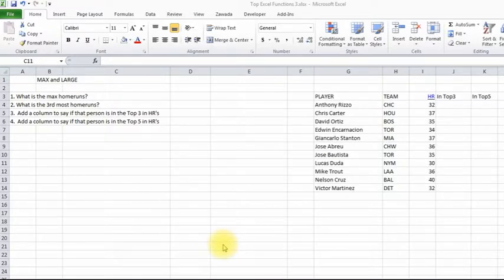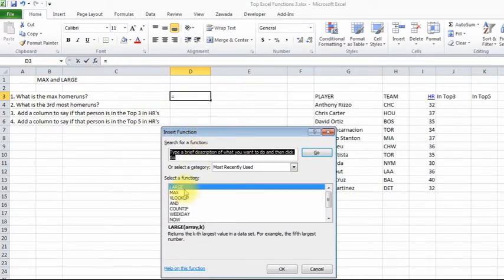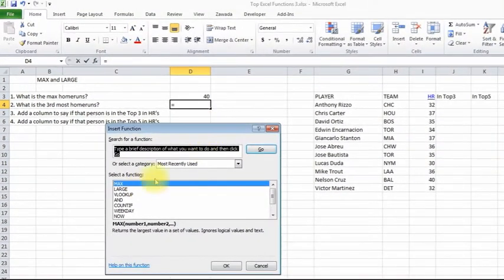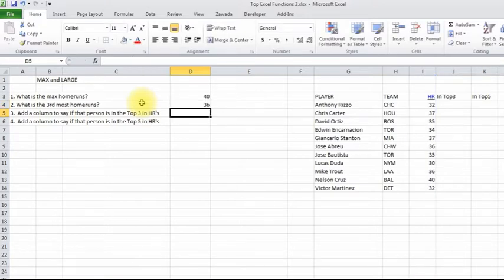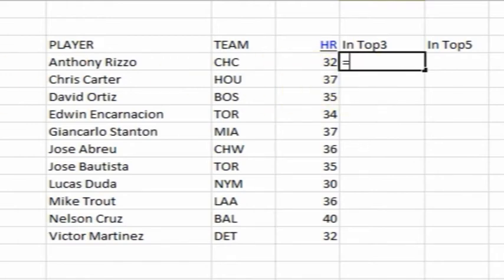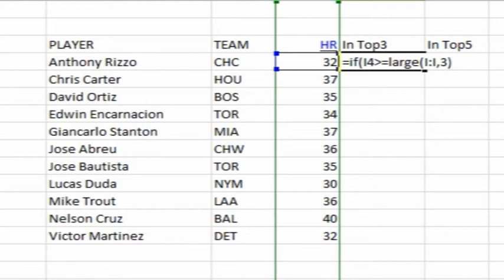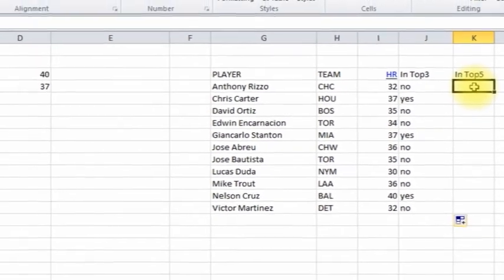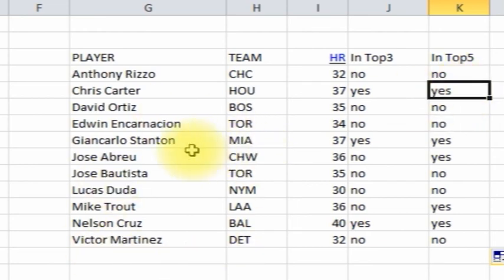Using the MAX and LARGE functions in Excel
Learn how to use the MAX function and LARGE function in Excel.  I show an example using the top homerun hitters in baseball.  I use the MAX function to pull in the guy with the most homeruns and the Large function will pull in the 2nd or 3rd or whatever you choose.